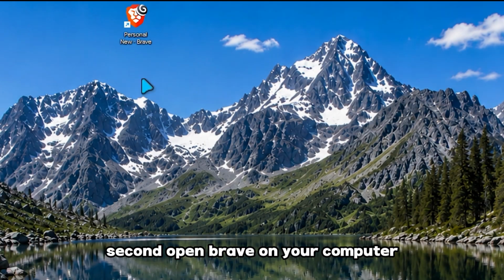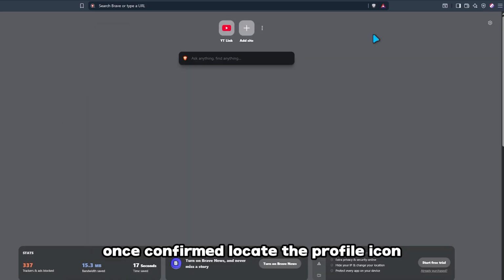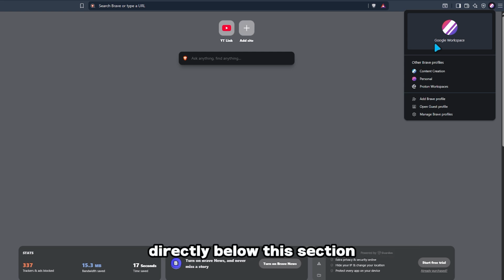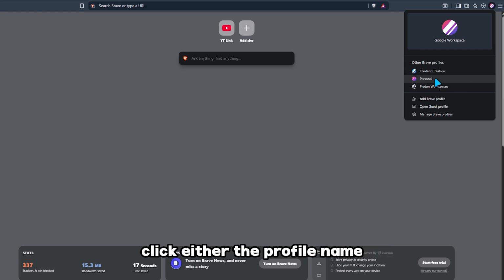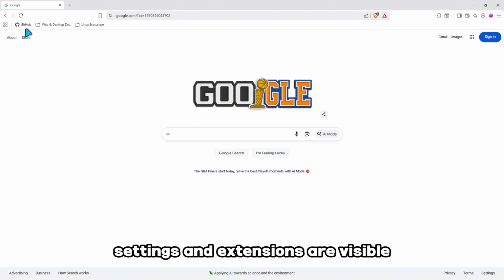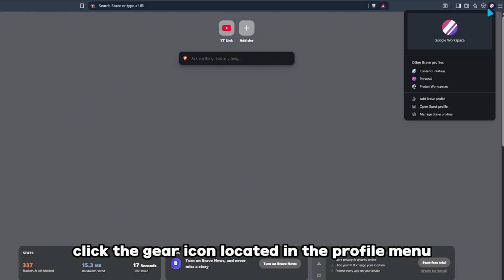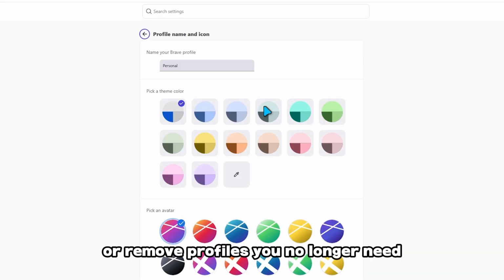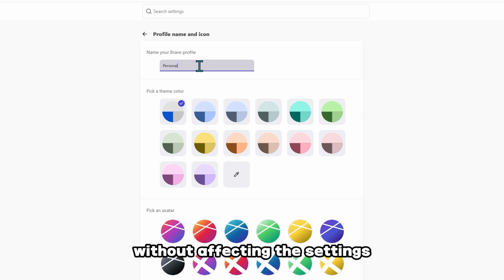How To Switch Brave Profile (𝟮𝟬𝟮𝟲) | 100% WORKS | NO Yapping, To The Point! | FAST & EASY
(2026) Learn How To Switch Brave Profile in this video (NO YAPPING + 100% WORKS!) | EASY FULL GUIDE, Everything You Need To Know! | Switch Brave Profile